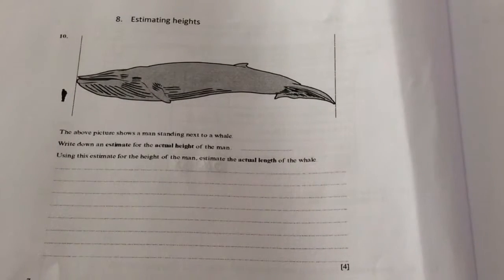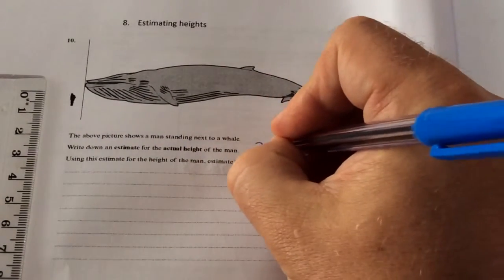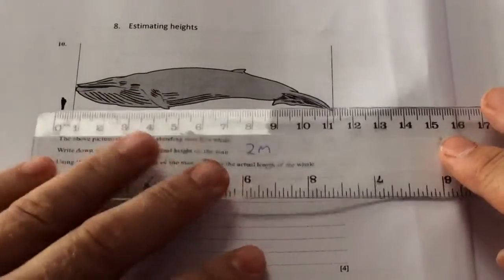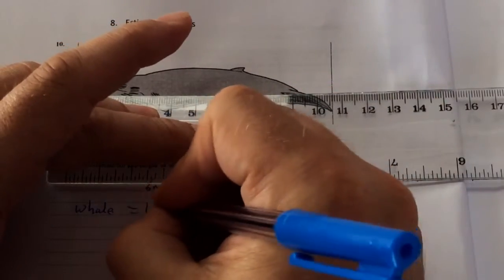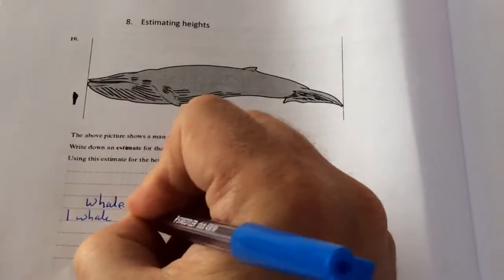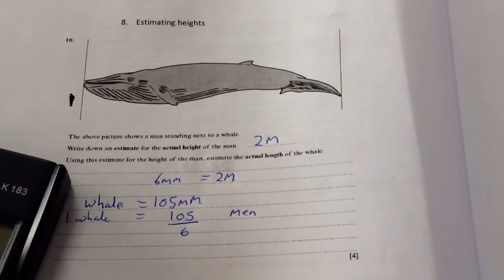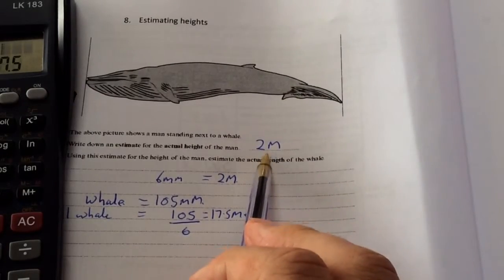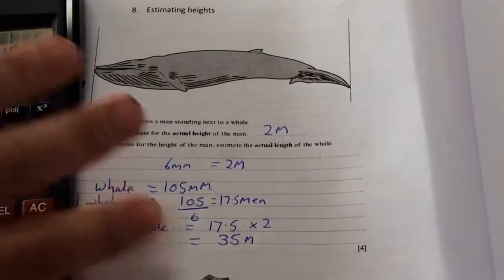Topic 8 Estimating Heights